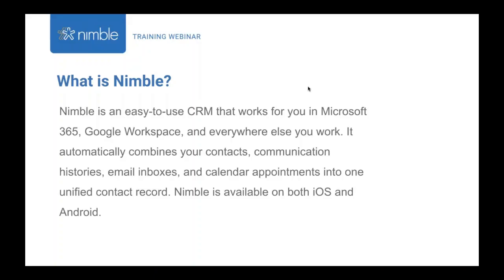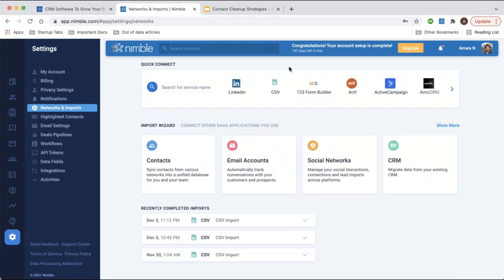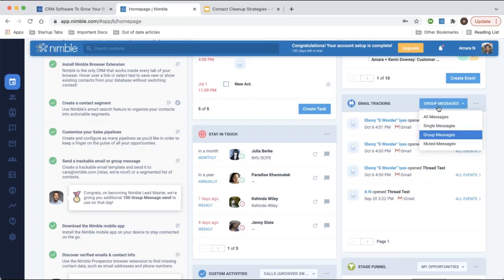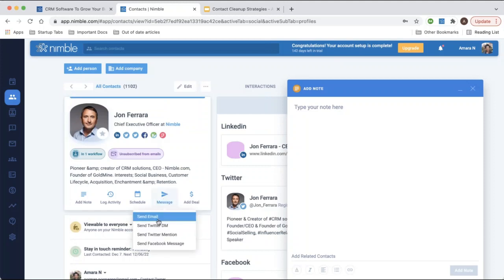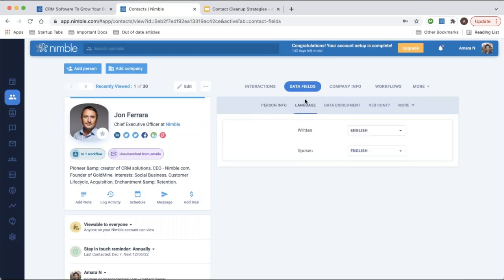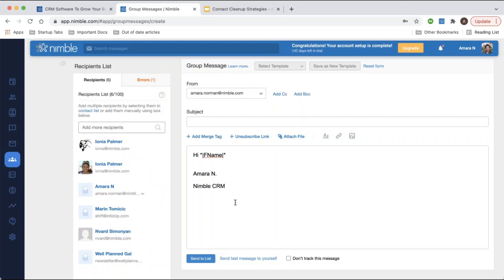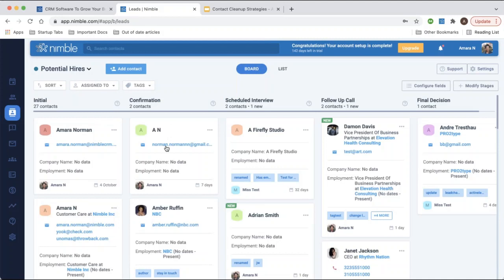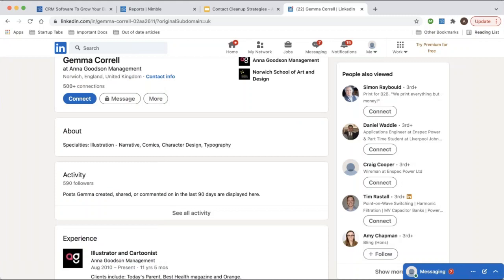Nimble 101: General Overview (Dec 8, 2021)